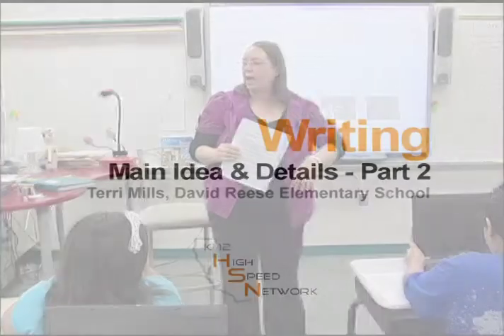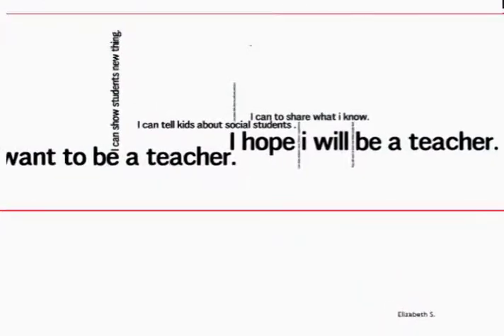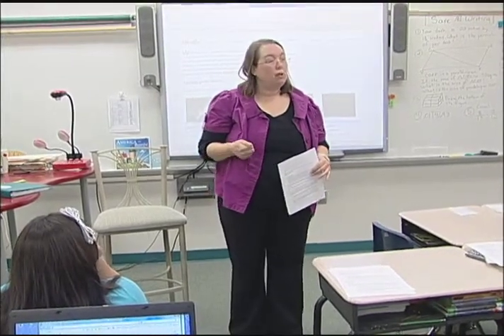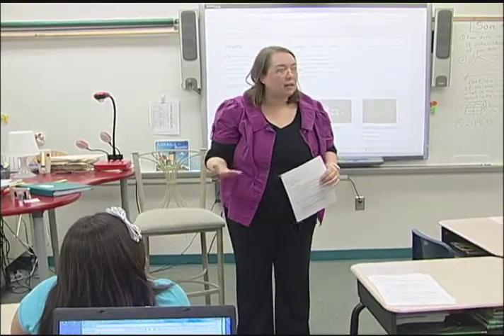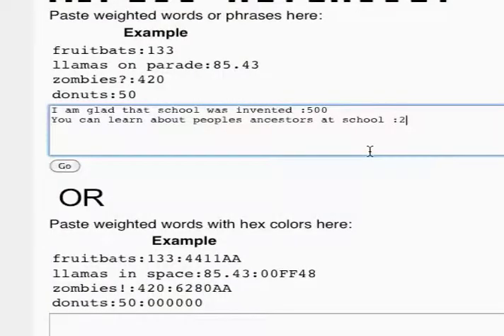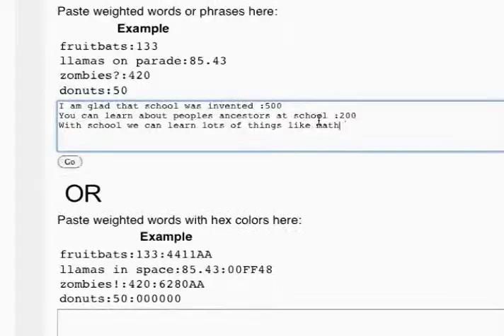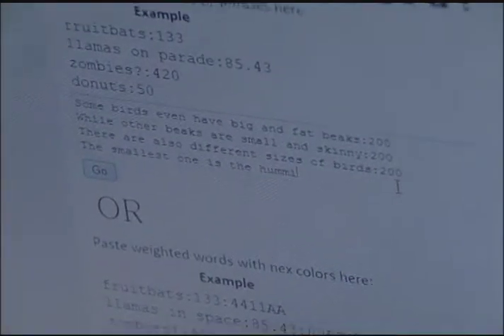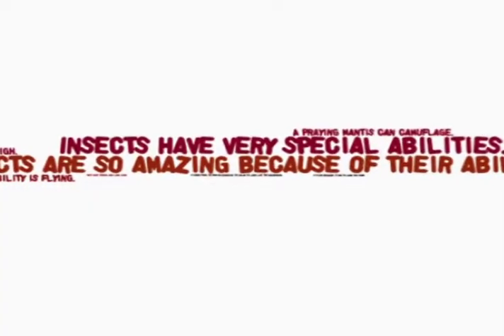Teach 21: Main Ideas & Details - Part 2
Using Wordle – Students create a graphic organizer (accordion) for a paragraph that incorporates a main idea, details, explanations of the details, and a wrap-up. Students use the graphic organizer to create a wordle. The wordle graphically shows the difference between the big (main) ideas and the small (details) ideas.

About Teach 21 – Advancing Network Uses Grant: This project is funded by the state’s K12 High Speed Network for the purpose of providing educators across the state with a vision for the meaningful integration of technology into the core curriculum and reinforcing 21st Century Learning Skills.

The lesson Wiki includes the objectives, procedures, standards alignment (both state and national), materials, and links to additional resources.  The lesson includes this 2-3 minute video clip with teacher interview, student interviews and a snapshot of what the lesson actually “looked like” in the classroom.